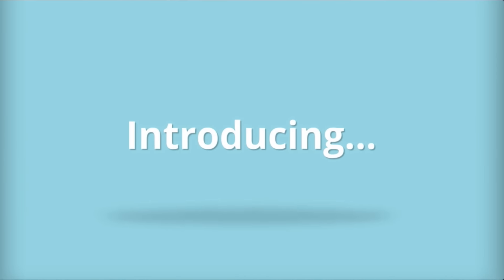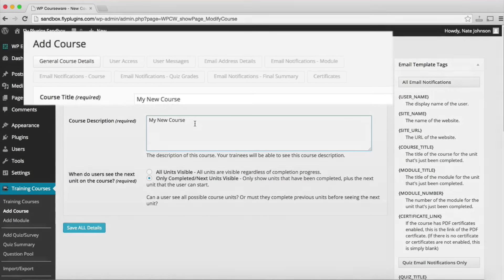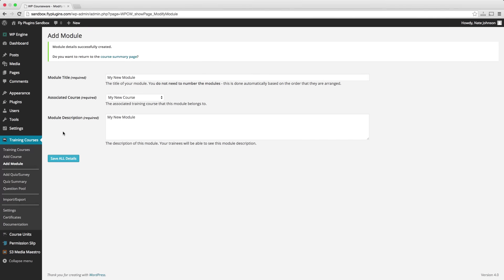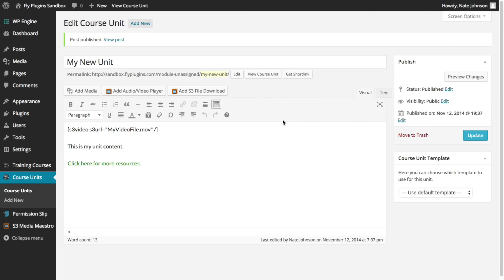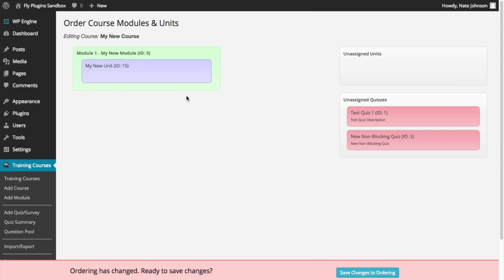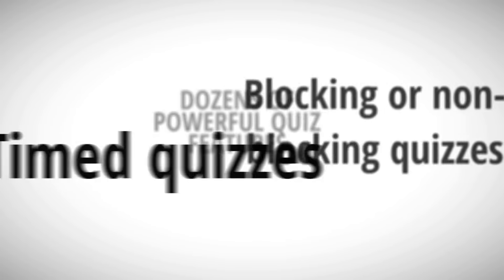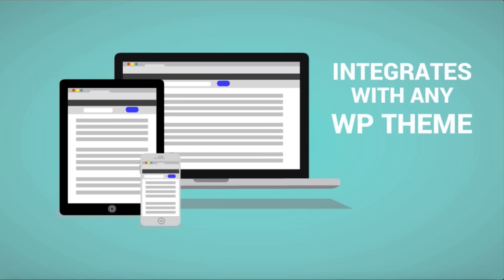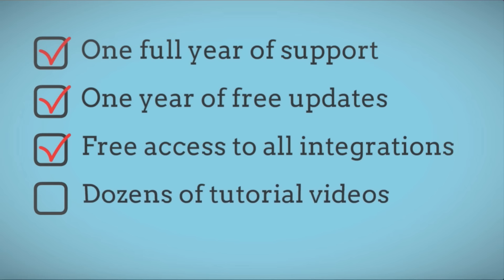WP Courseware: Bringing Drag and Drop Training Course Creation to WordPress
WP Courseware is the leading learning management system plugin for WordPress. Packed with powerful features, you'll have your first training course up and running in minutes!